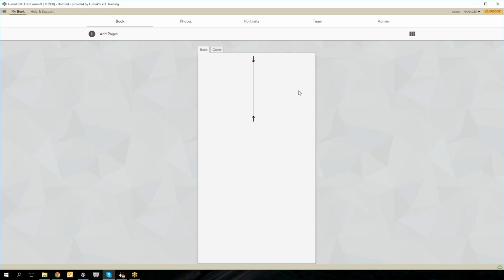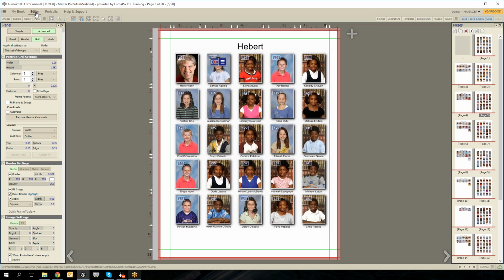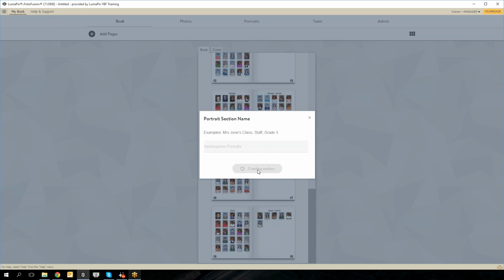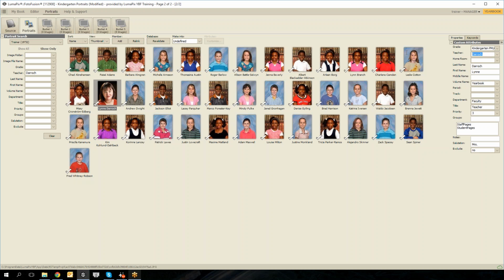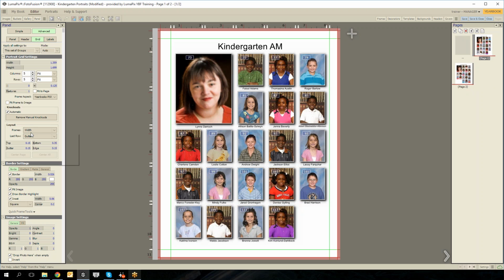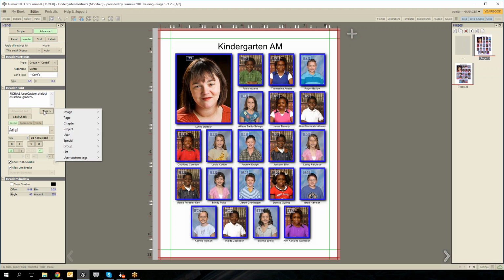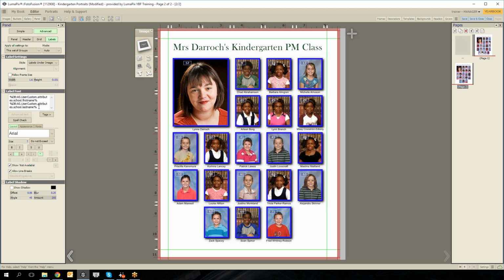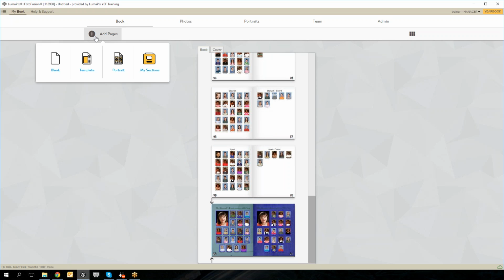LumaPix YearbookFusion Portrait Pages in YBF Desktop